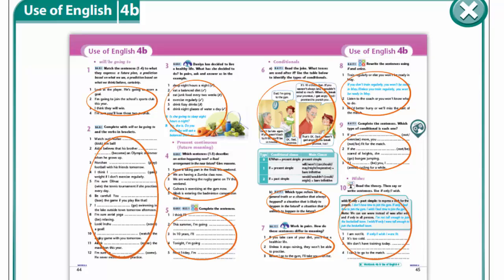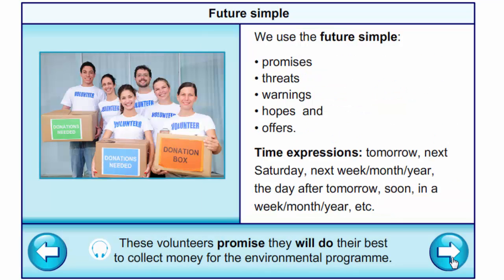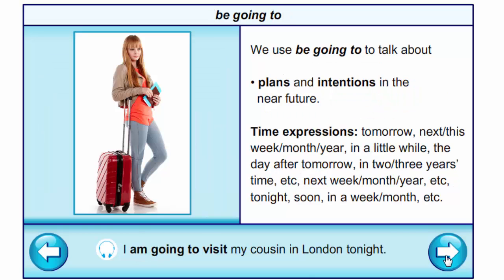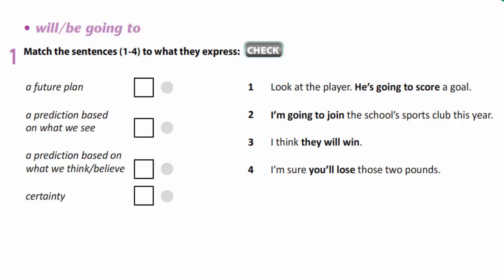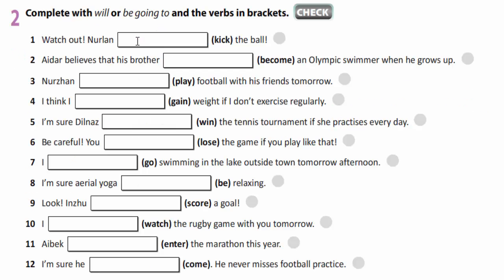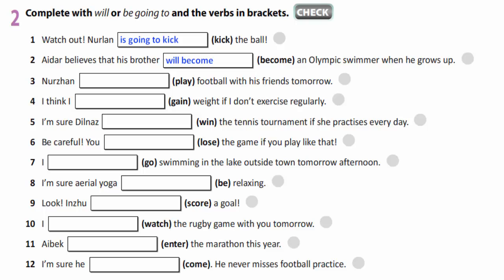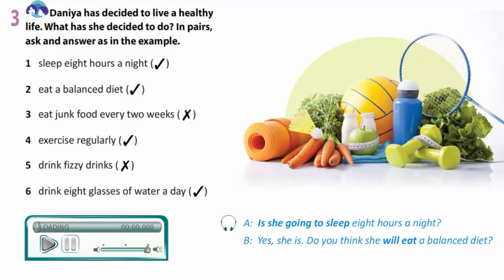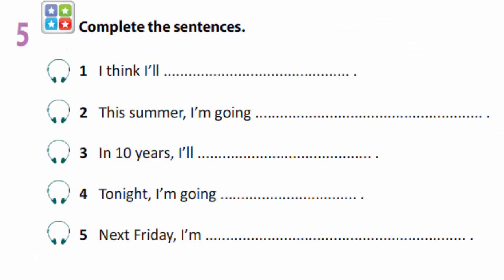Grade 8 Lesson 39